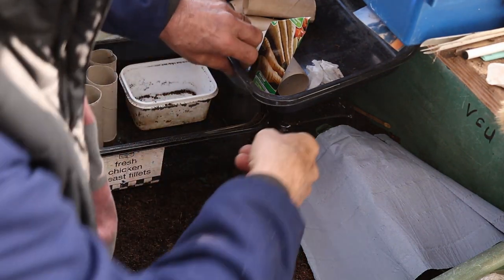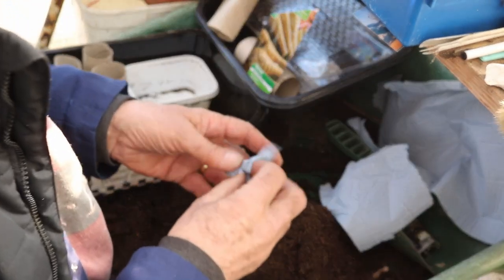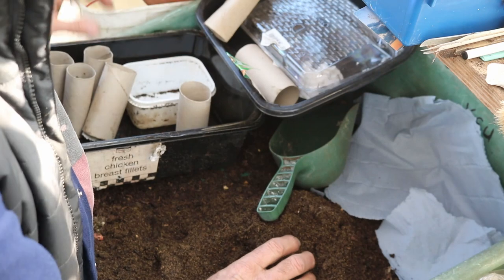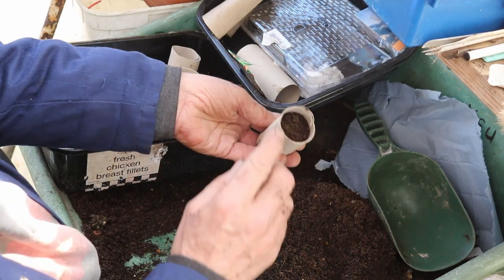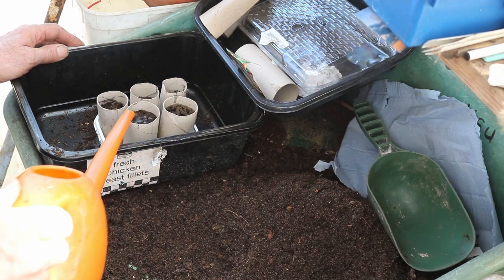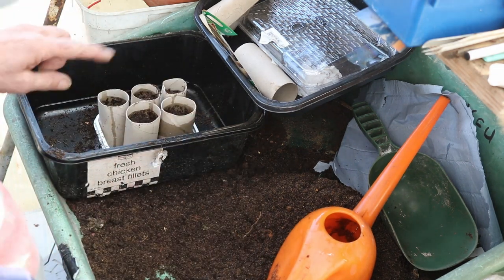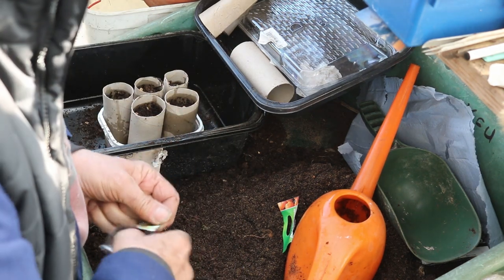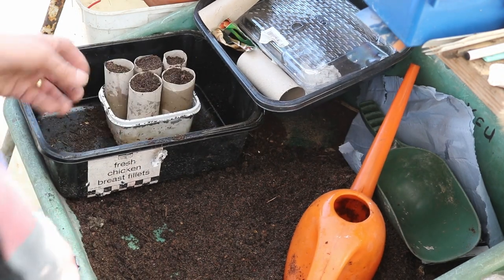Parsnip sowing in tubes.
This how I sow parsnips in tubes using recycled stuff.